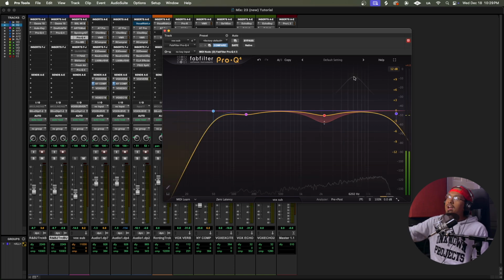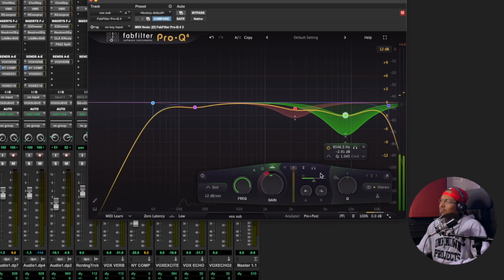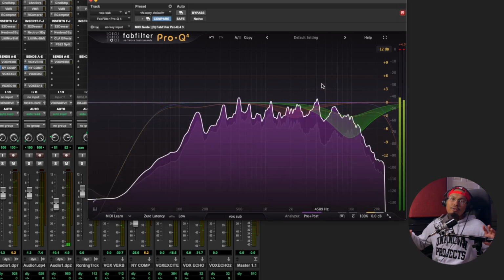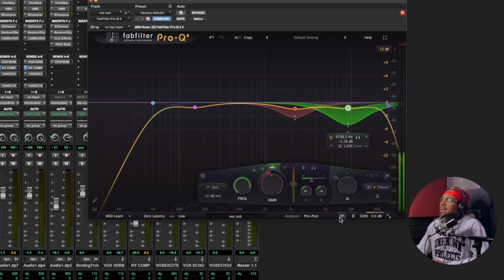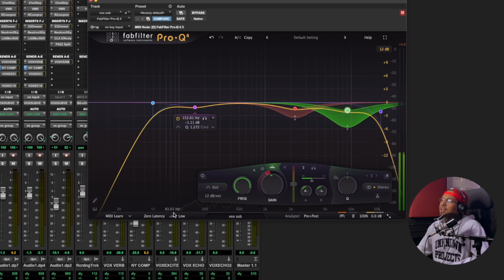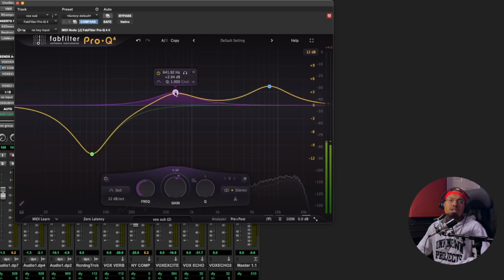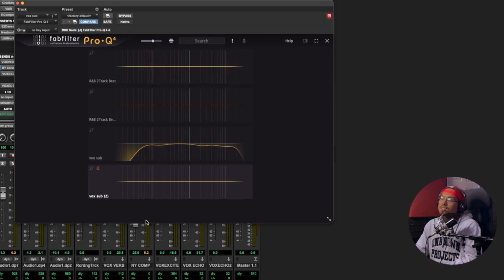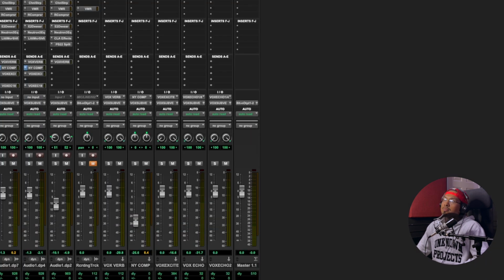FabFilter Pro-Q 4: Game-Changing EQ Tricks for Hip-Hop Vocals!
Want me to mix your song?

Transform your hip-hop vocal mixes with the power of FabFilter Pro-Q 4! In this tutorial, I’ll walk you through my vocal chain and show you how to use the new spectral tool to tame harsh frequencies with precision—it's like having the power of Soothe 2 right in your EQ.

Learn how to handle latency issues, add analog warmth to dull home recordings using the character button, and why I’m NOT a fan of the draw-in EQ feature. Plus, I’ll reveal how the instance list can streamline your workflow when mixing vocals into a 2-track beat.

Whether you’re a beginner or a seasoned pro, this video will equip you with practical tips to elevate your mixes. Don’t miss out—hit play and level up your sound!